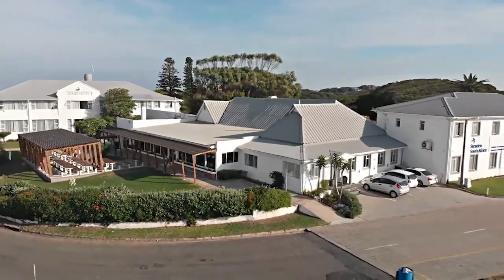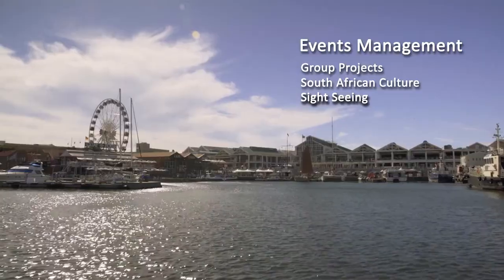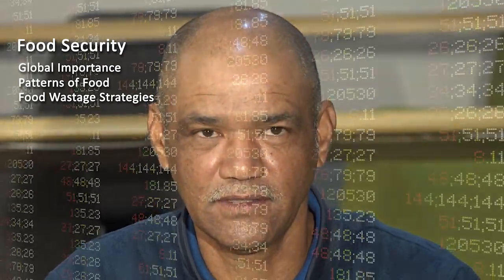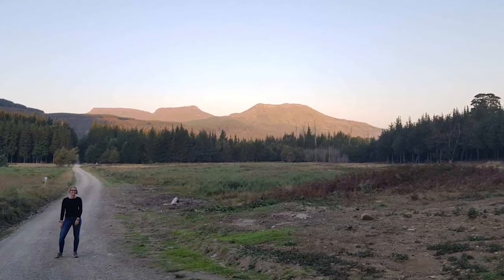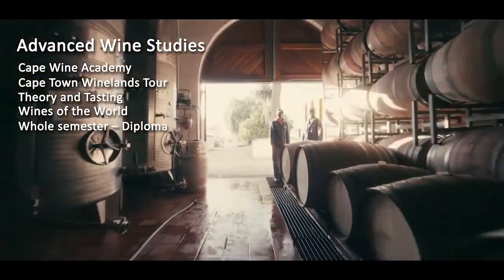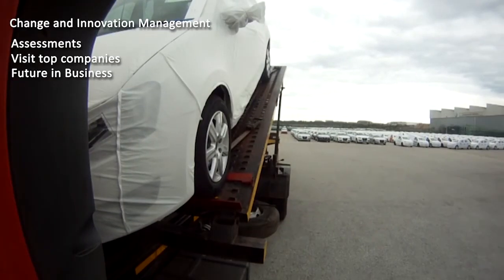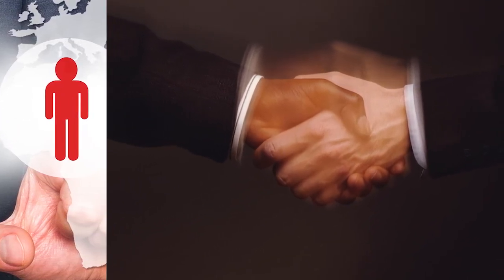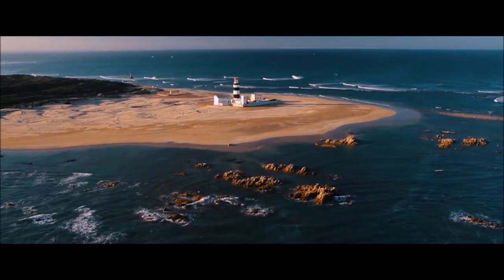Grand Tour 2020 South Africa 30 min (v7)